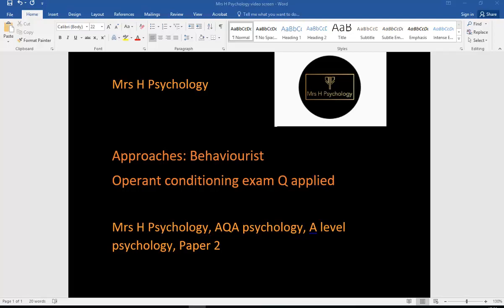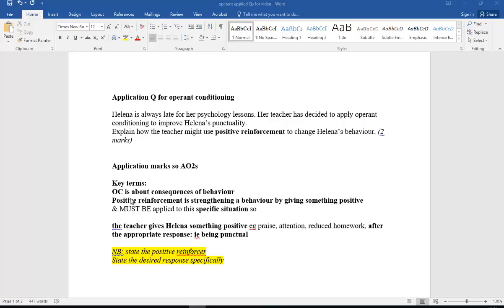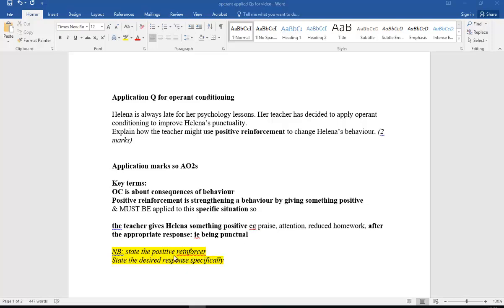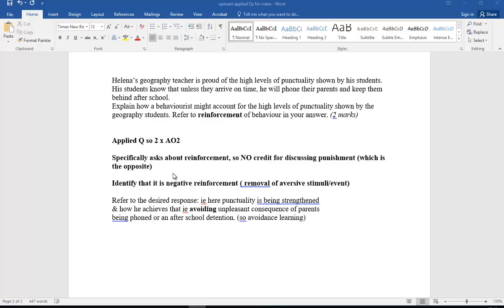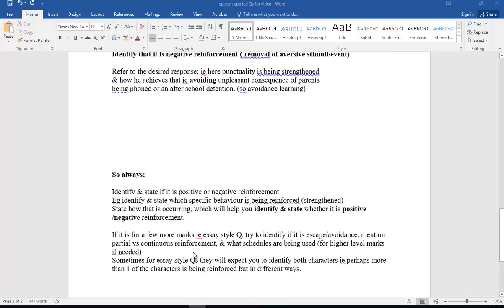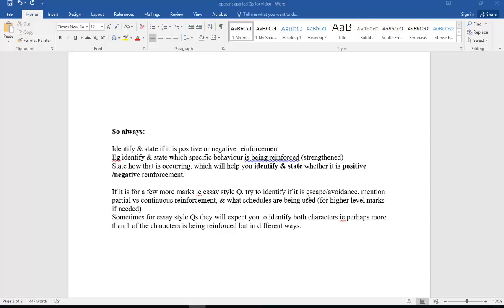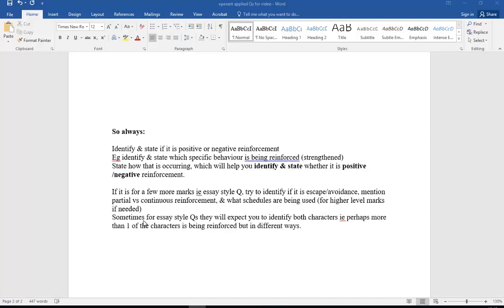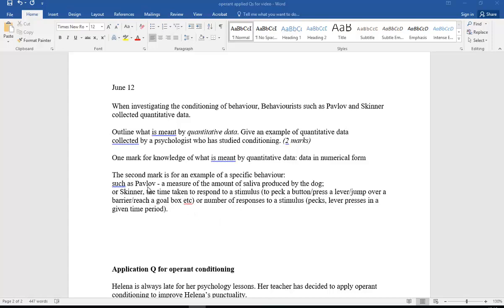Approaches: 2c operant conditioning applied exam Q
operant conditioning applied to AQA Questions/ real life examples for AQA Psychology